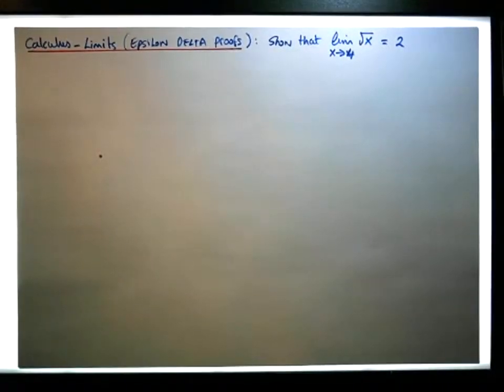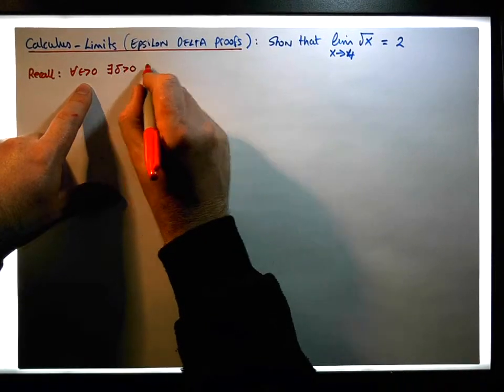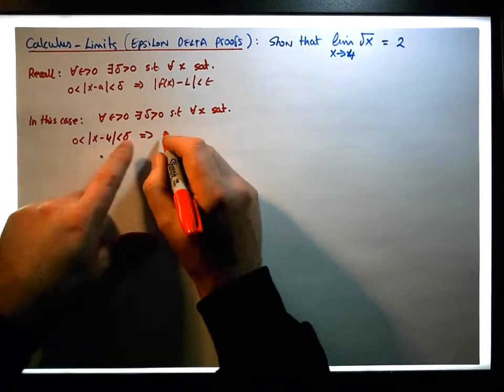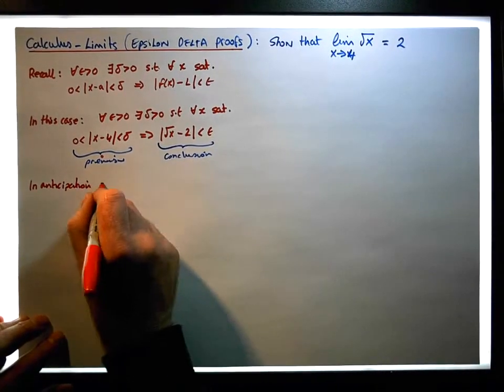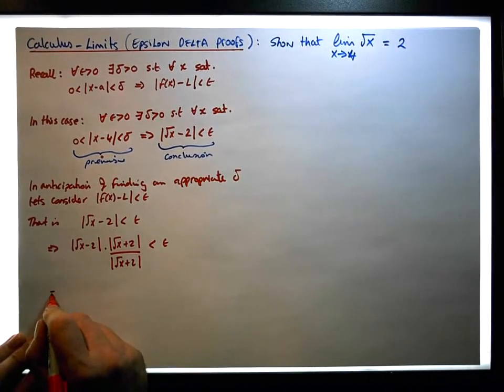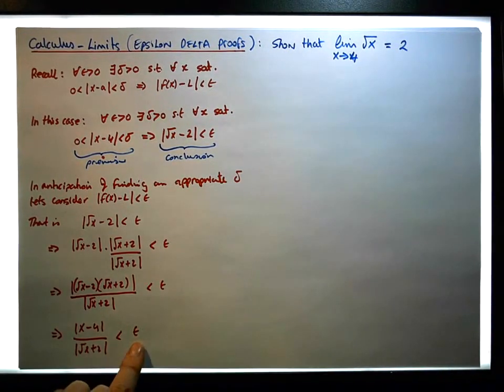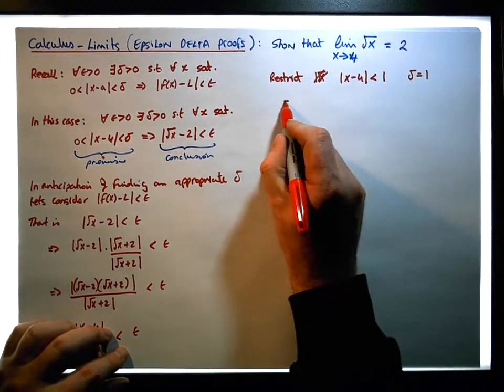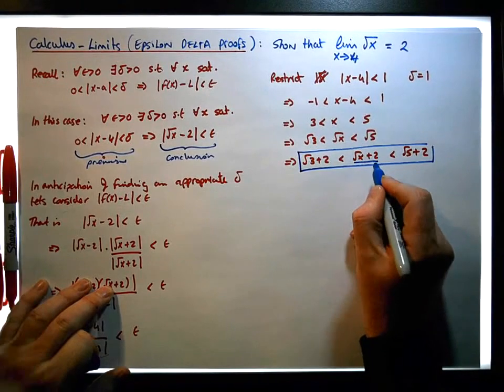Calculus - Limits (Epsilon Delta Proofs): Limit of a Square Root Function (Example 1) - Part 1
In this video, we present an Epsilon Delta proof for the Limit of a Square Root function.